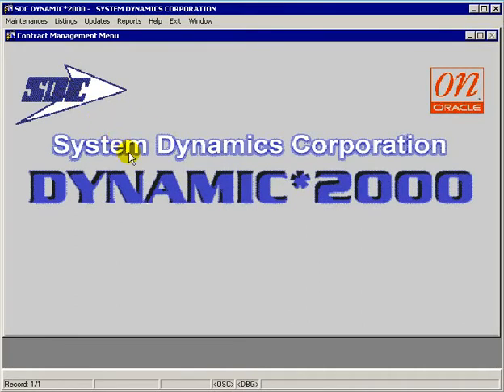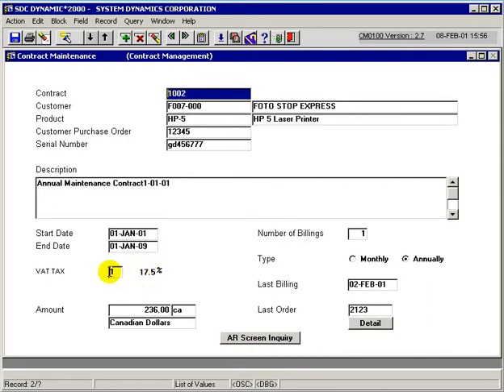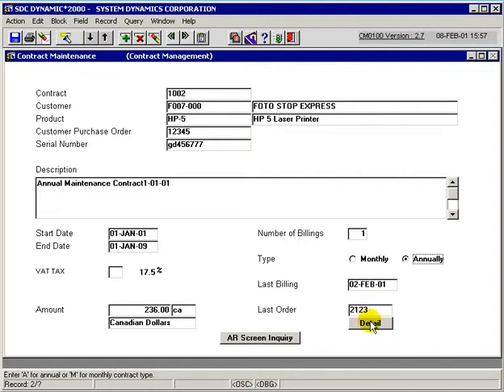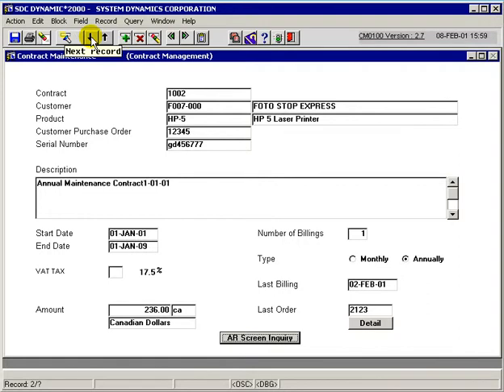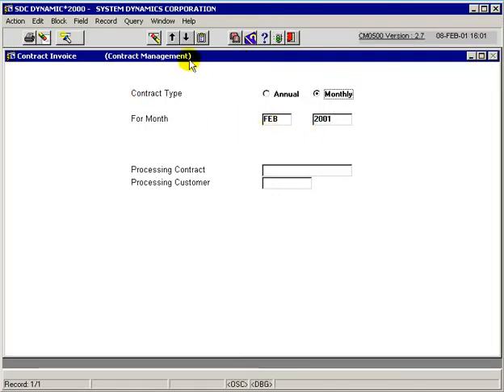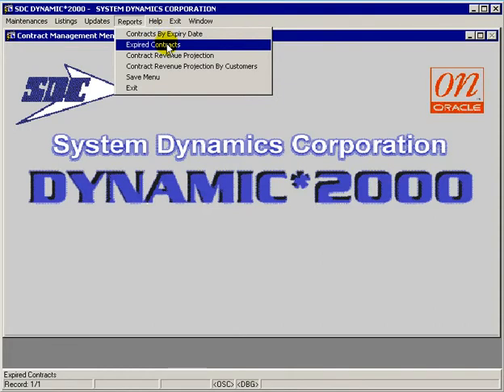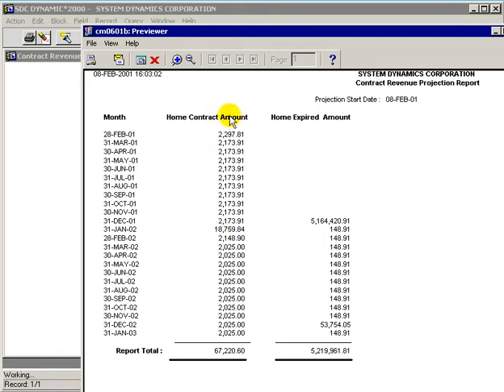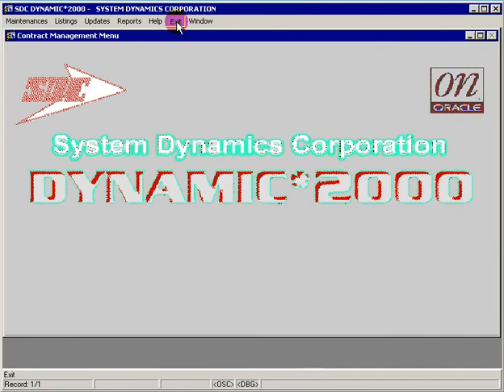DYNAMIC 3i Free Edition ERP tutorials - contract management overview